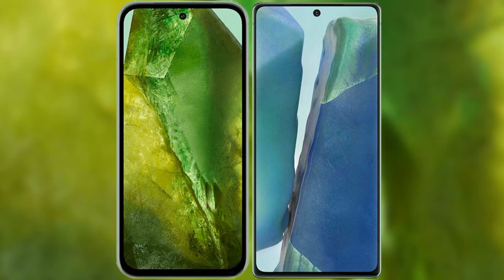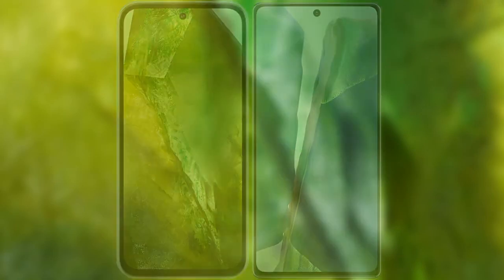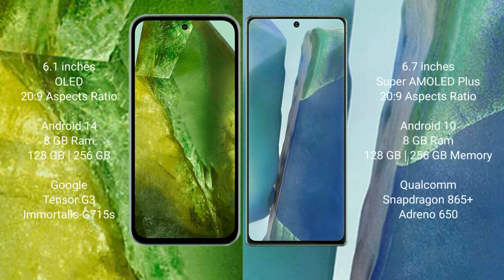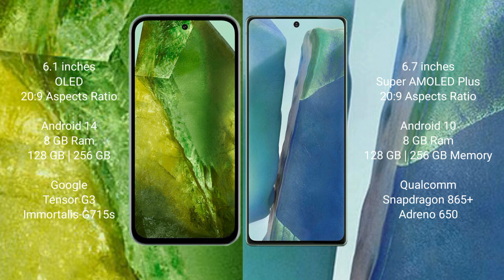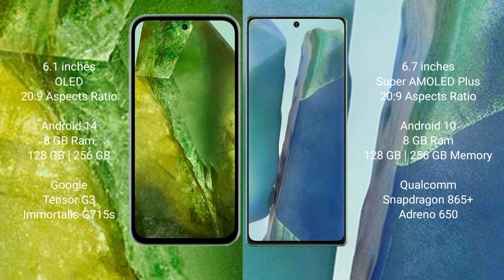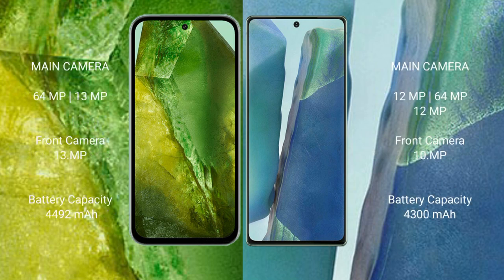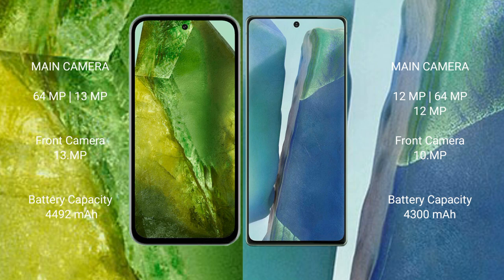Google Pixel 8A vs Samsung Galaxy Note 20 Review